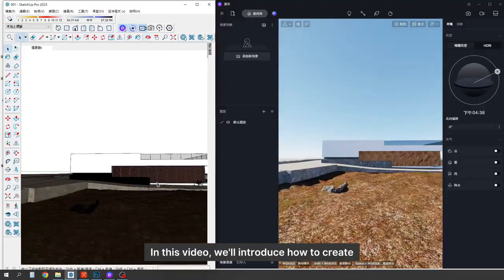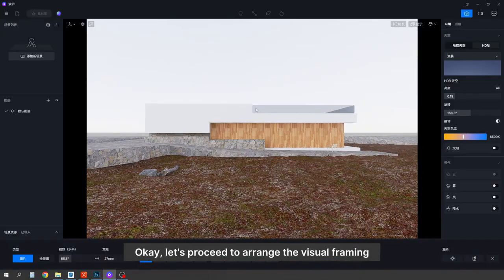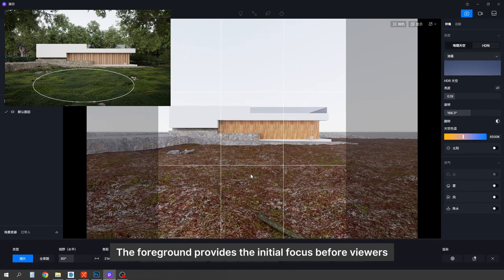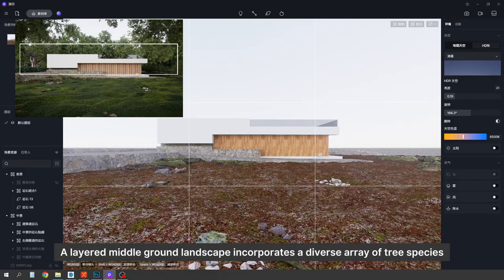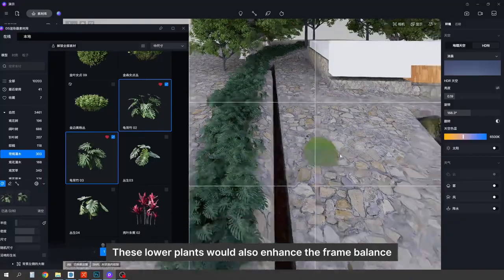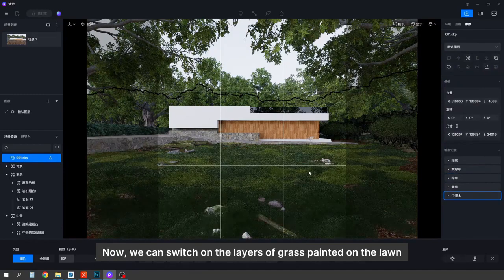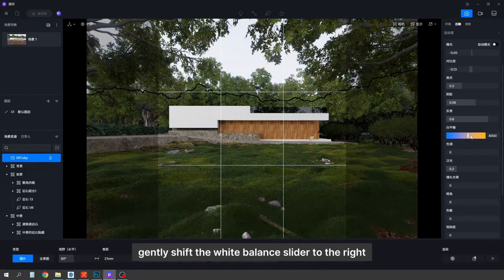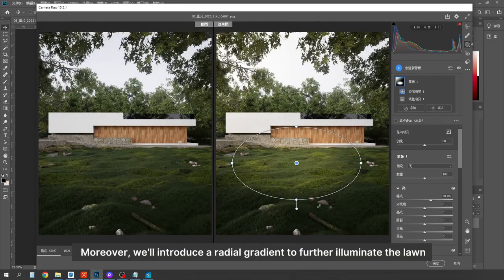Archviz'de Bulutlu Gün Nasıl Oluşturulur/Topluluk Yapımı Eğitim/Görsel Çerçeveleme ve PeyzajTasarımı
İş Akışı: SketchUp, D5 İşleme
Bu videoda, görsel çerçeveleme ve peyzaj tasarımı için mimari görselleştirmede fotoğraf ilkelerinin nasıl uygulanacağını kısaca anlatacağız. Ayrıca bu sahne için bulutlu bir gün atmosferinin nasıl oluşturulacağını da gösteriyoruz.

💽Zaman damgaları
00:00-00:08 Giriş
00:08-00:27 HDRI
00:27-00:55 Resim Kompozisyonu
00:55-01:17 Ön Plan Peyzaj Düzenlemesi
01:17-01:43 Orta Zemin Düzenlemesi
01:43-02:16 Arka Plan Düzenlemesi
02:16-03:00 Post Prodüksiyon ve Diğer

How to Render Cloudy Day in Archviz | Community-made Tutorial | Visual Framing and Landscape Design

Workflow: SketchUp, D5 Render
In this video, we'll briefly introduce how to apply photography principles in architectural visualization for visual framing and landscape design. We also show how to create a cloudy day atmosphere for this scene.

💽Timestamps
00:00-00:08 Intro
00:08-00:27 HDRI
00:27-00:55 Picture Composition
00:55-01:17 Foreground Landscaping
01:17-01:43 Middle Ground Landscaping
01:43-02:16 Background Landscaping
02:16-03:00 Post-production and Other